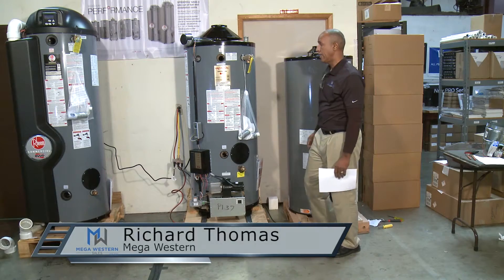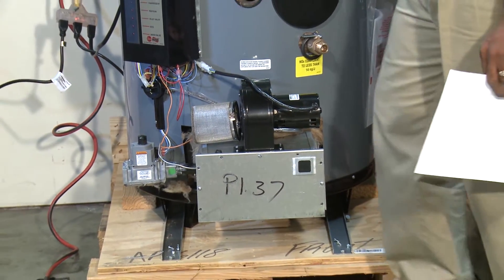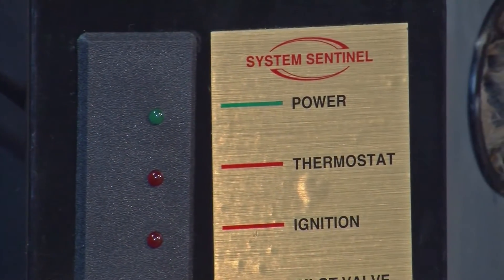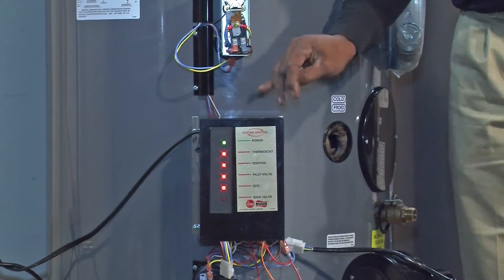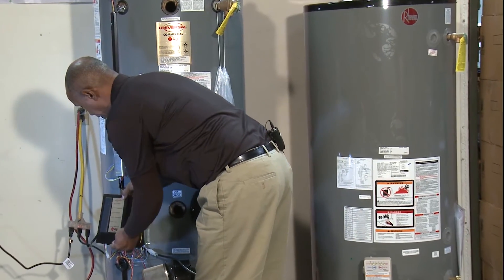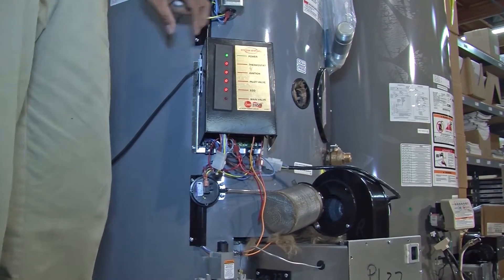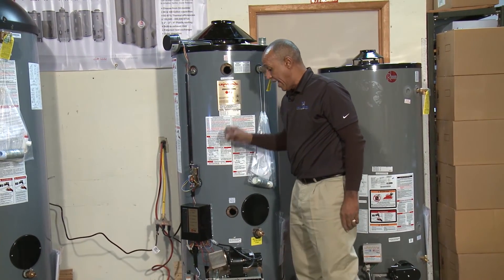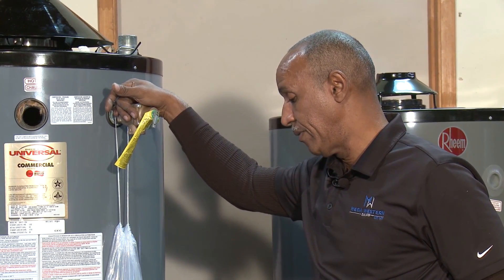RHEEM COMMERCIAL HEAVY DUTY TRAINING